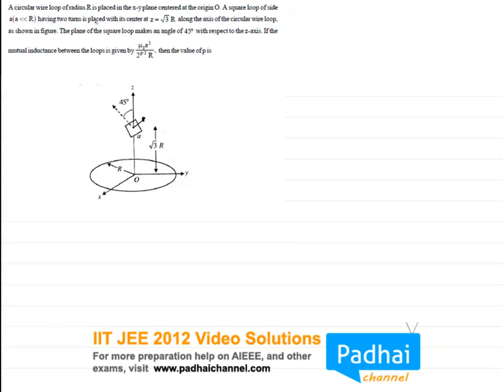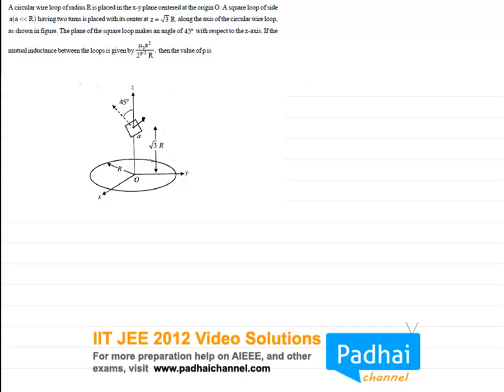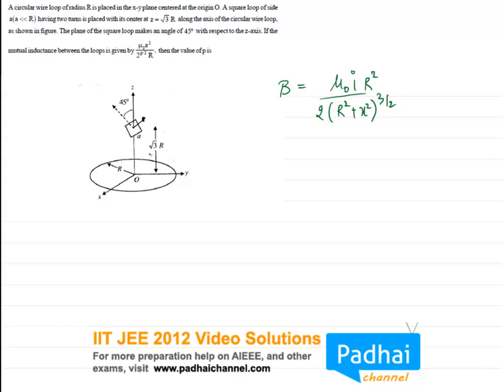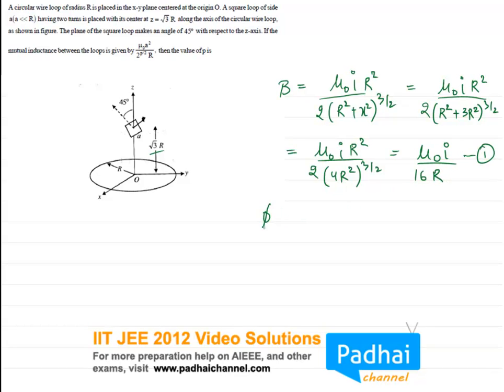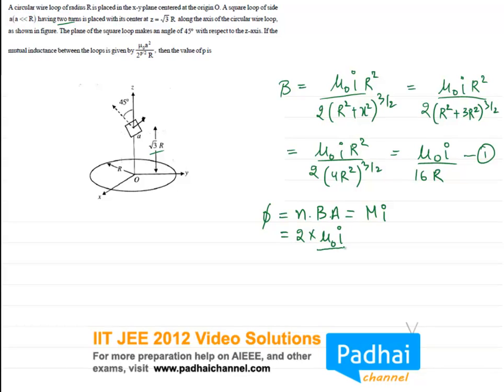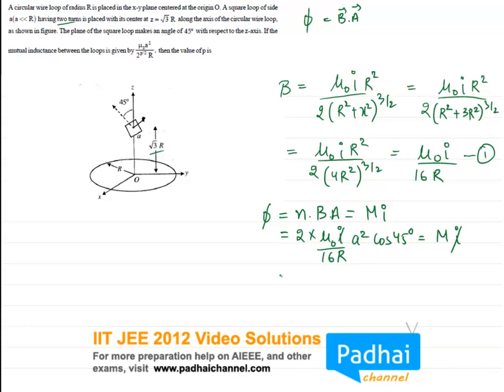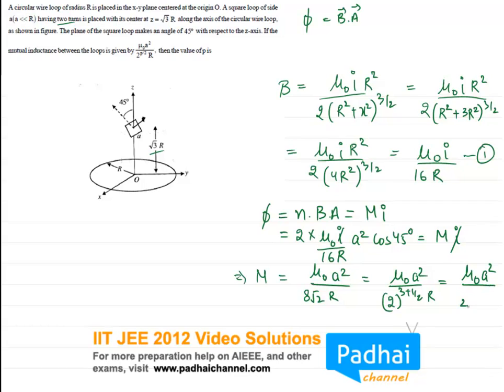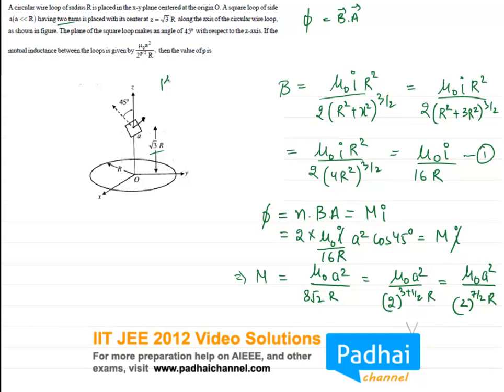IIT-JEE 2012 Physics Solution 19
Padhaichannel.com IIT-JEE 2012 Paper - 1 solution

for more interesting study preparation help